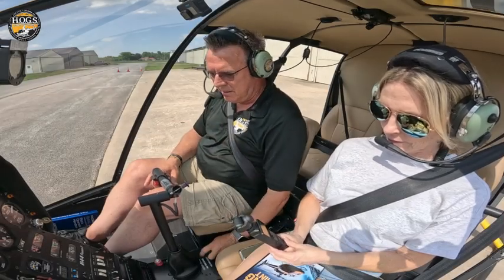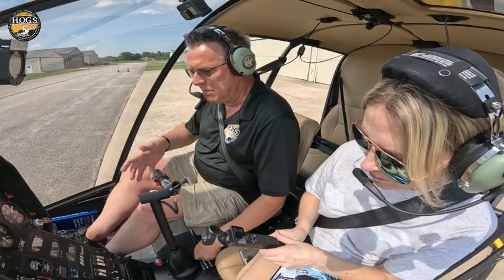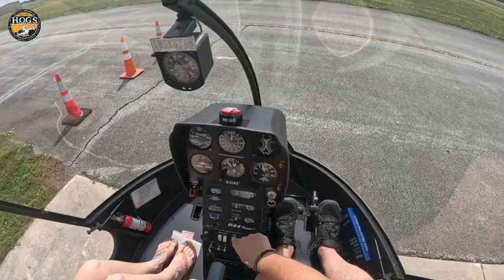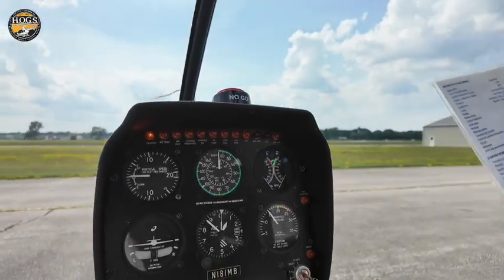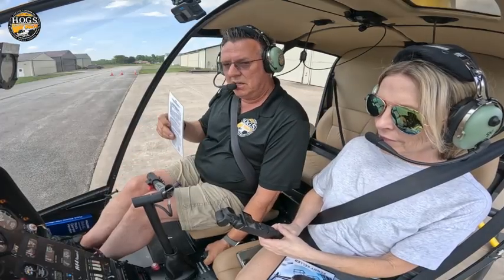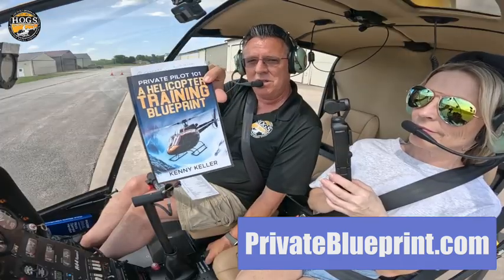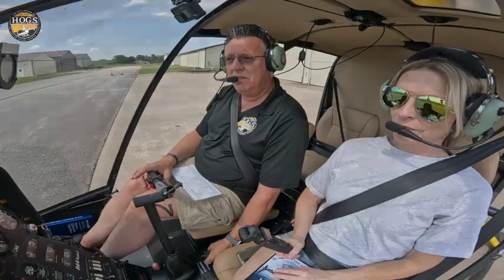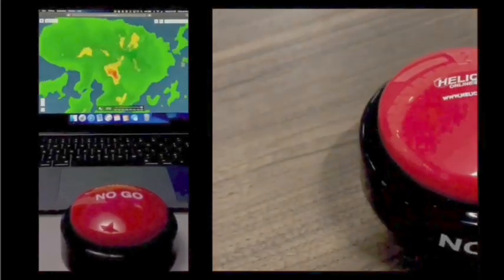How to Simplify Your Helicopter Start Up Without Skipping Steps